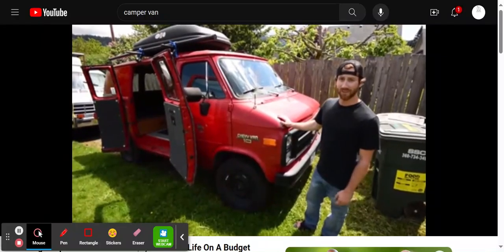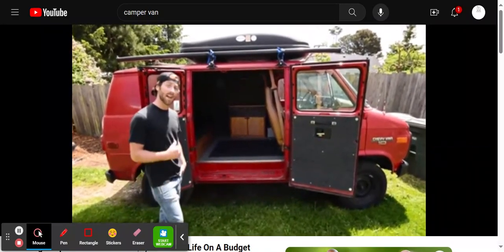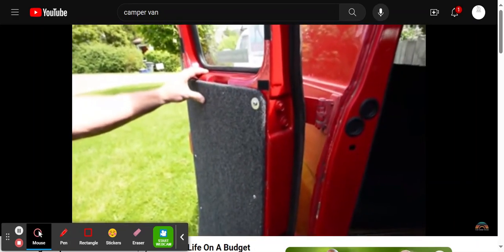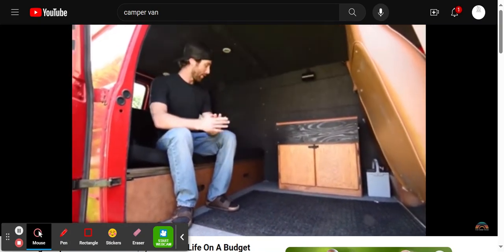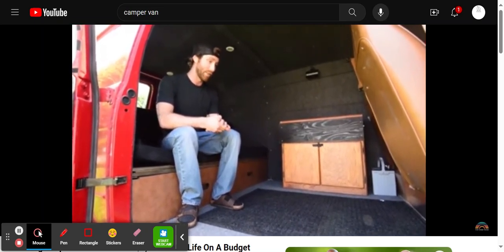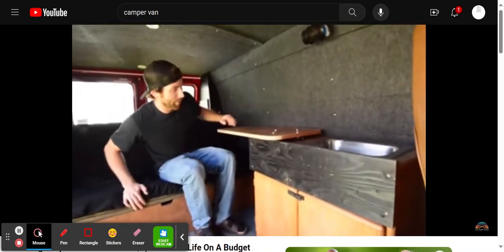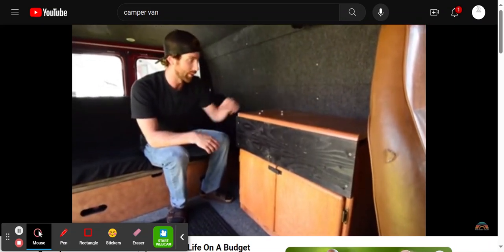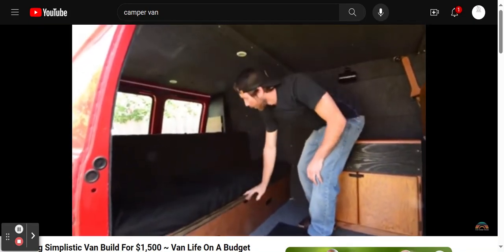Amazing Simplistic Van Build For $1,500 ~ Van Life On A Budget- Affordable Alternative Housing 4U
This video is about an Amazing Simplistic Van Build For $1,500 ~ Van Life On A Budget.

Available is my 5-star e-book on Amazon also entitled: Affordable Alternative Housing Solutions

This edited video was originally uploaded to the Tiny Home Tours channel.